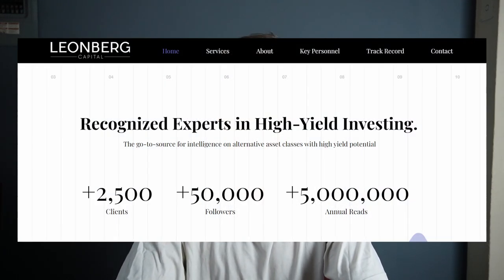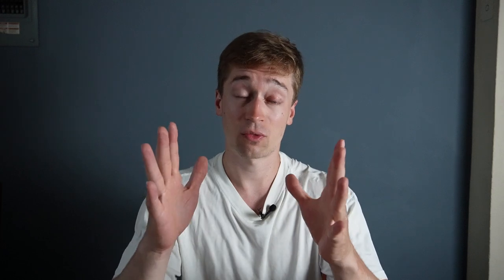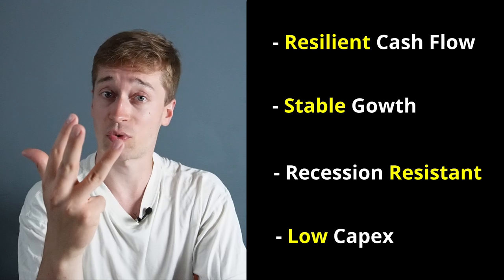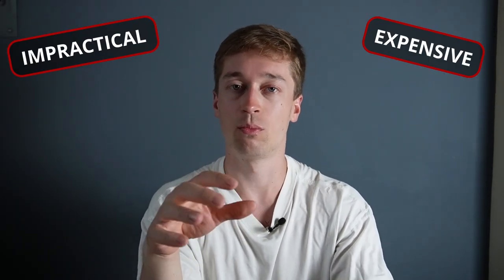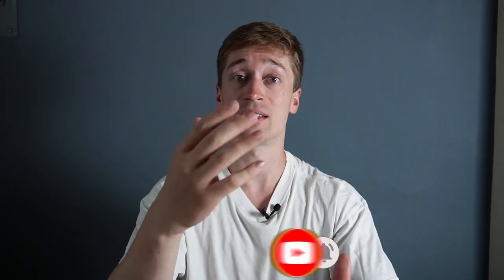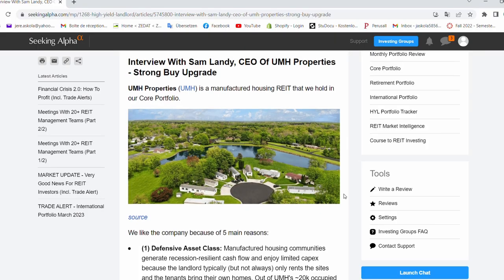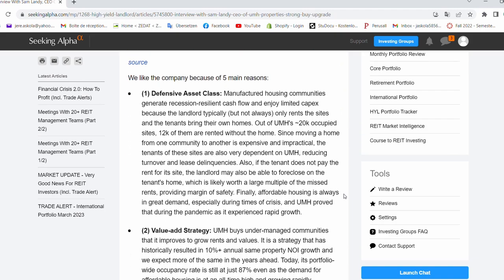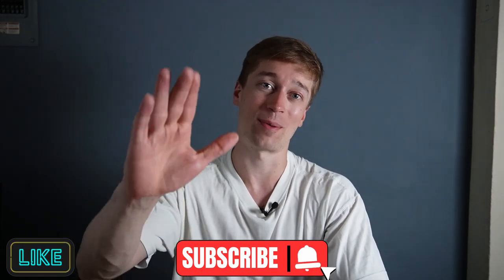Buy The Dip: 6% Dividend - The best REITs to invest in.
I buy the dip in this REIT. It offers a 6% dividend yield and I think that it is one of the best REITs to invest in RIGHT NOW. It is not Realty Income (O), Medical Properties Trust (MPW), or even Vonovia (VNA), which are very popular large-cap REITs. In today's video, I talk about a small-cap REIT called UMH Properties (UMH). Its close peers are Sun Communities (SUN) and Equity LifeStyle (ELS). You can access my entire REIT Portfolio by taking a 2-week free trial to my REIT newsletter, High Yield Landlord Please follow me on Twitter (Jussi Askola) and subscribe to my YouTube channel.

Manufactured housing communities can be great investment opportunities because they generate recession-resistant cash flow and enjoy low capex. Affordable housing is always in great demand but its supply is strictly limited, resulting in steady rent growth and high occupancy rates. The silicon valley bank ( svb bank ) disaster shouldn't impact UMH for this reason. Moreover, I think that it is one of the best dividend stocks for 2023, even better than O Stock ( Realty Income Corporation ) because it is growing faster and enjoys a higher dividend yield. It is also a lot safer than other popular names like mpw REIT.

Image sources: UMH; NAREIT, YCHARTS, EPRA, Canva, Seeking Alpha.

Leonberg Capital holds a position in UMH. This video is impersonal and does not provide individualized advice or recommendations for any specific person. Viewers/readers should not make any investment decision without conducting their own due diligence and consulting their financial advisor about their specific situation. The information is obtained from sources believed to be reliable, but its accuracy cannot be guaranteed. The opinions expressed are those of the publisher and are subject to change without notice. Jussi Askola is not a financial advisor.